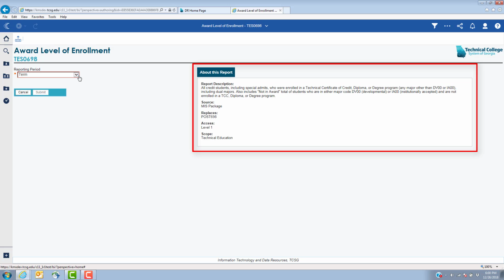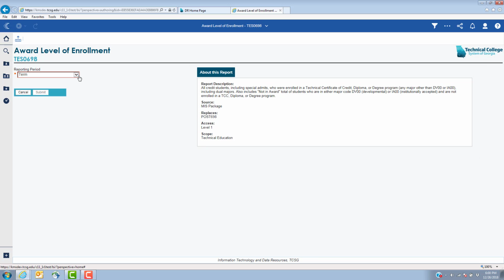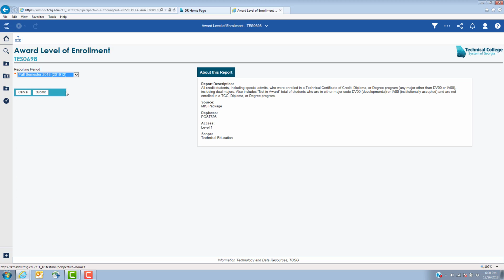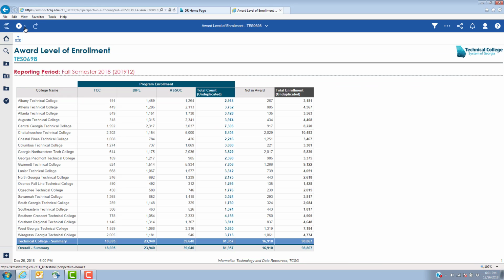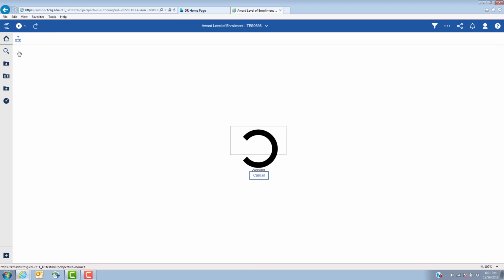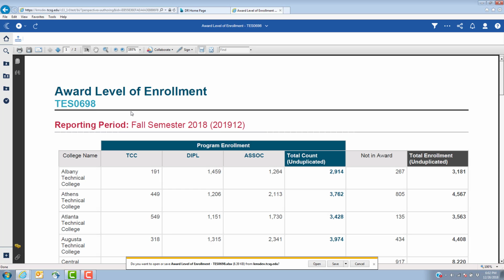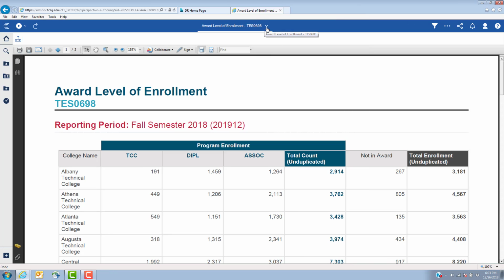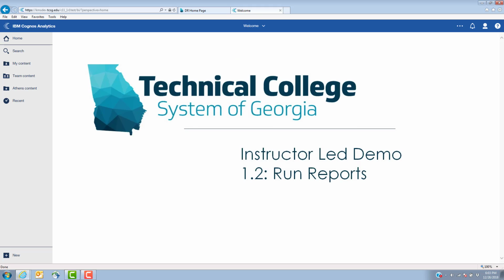Module 1: Introduction to Cognos (Instructor Led Demo 1.2 - Run Reports)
This workshop provides an overview of running a report from the KMS Reports Portal (Cognos) in various report formats.